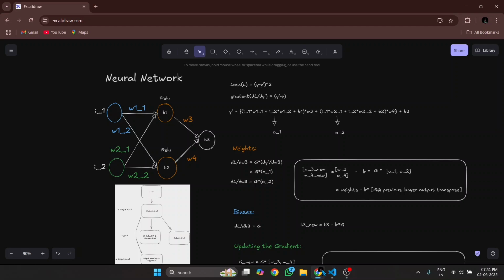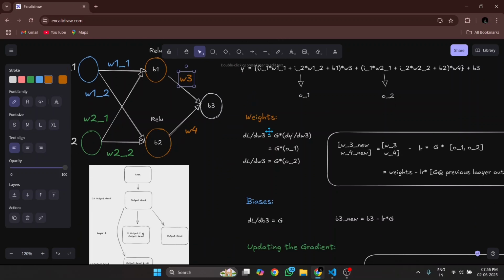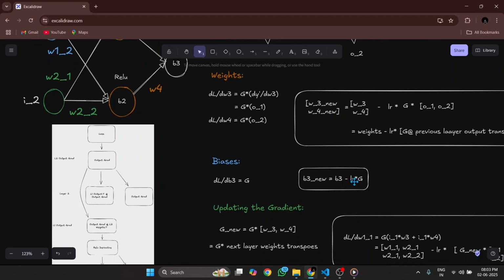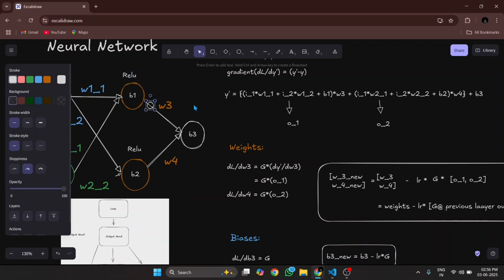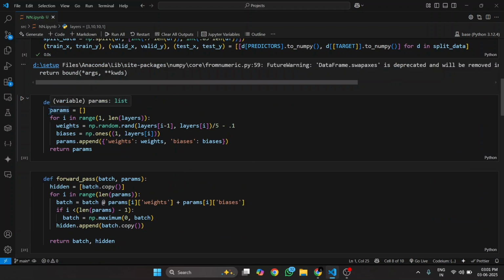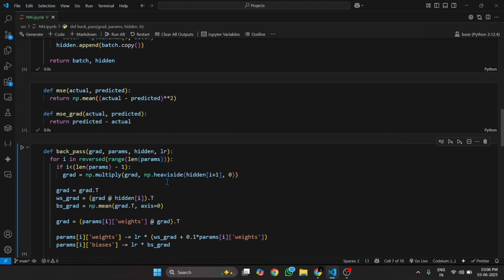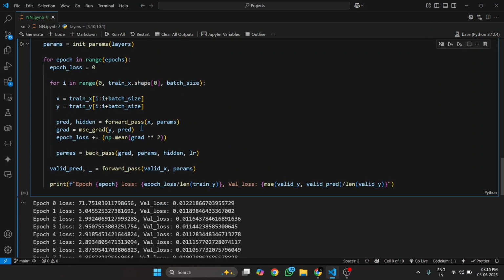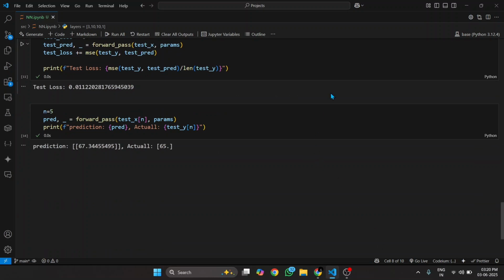Video 2 Neural Network from Scratch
🎓 **Building a Neural Network from Scratch | Step-by-Step Guide** 🧠

In this video, we demystify how **neural networks** work by building one *completely from scratch* — no deep learning libraries, just Python and NumPy! Perfect for beginners and anyone who wants to truly understand what’s going on under the hood.

Whether you're a student or an aspiring data scientist, this tutorial walks you through the **core ideas, logic, and math** behind neural networks. By the end, you’ll not only understand how forward and backward propagation work, but you'll also have your very own working neural network!

* How neurons, layers, weights, and activations work
* Forward propagation explained step by step
* Loss function and error calculation
* Backpropagation and weight updates using gradients
* Implementing everything in Python using only NumPy
* Training on sample data and evaluating results

Clone the code, experiment with it, and modify it to deepen your understanding!

💡 **Inspiration:** This video is inspired by the excellent educational work from @Dataquestio — highly recommended for hands-on data science and ML learners.

🎯 **Ideal for:**
ML beginners, coding enthusiasts, students, and anyone curious about how AI models actually work behind the scenes.